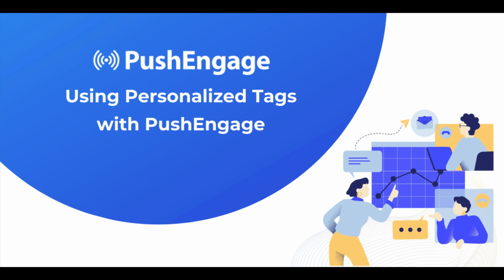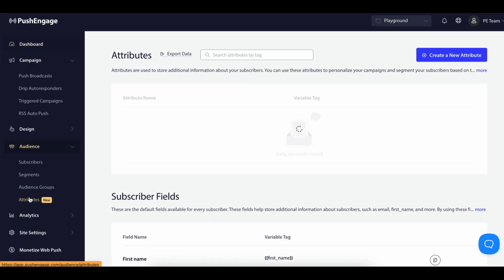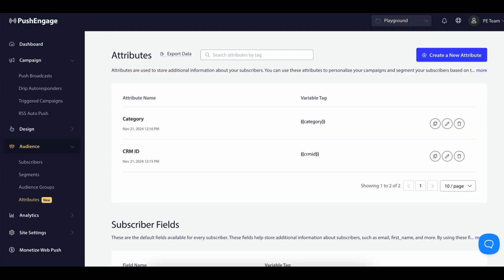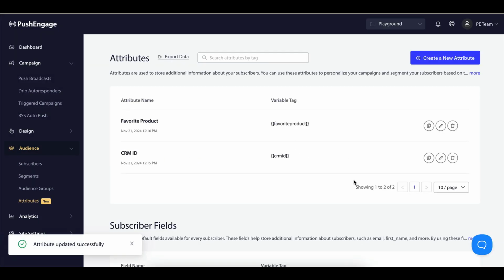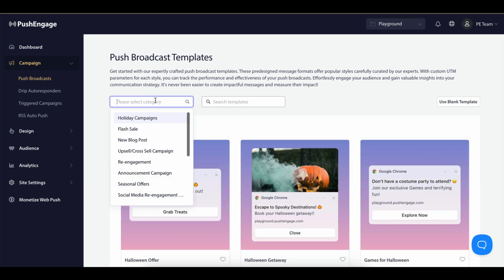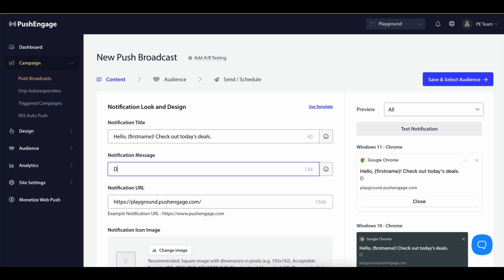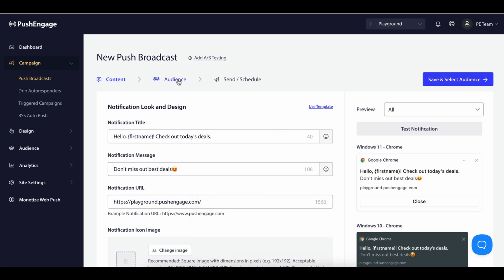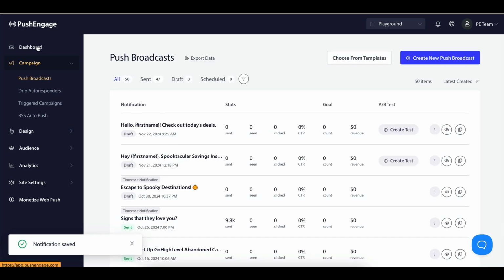Personalized Tags with PushEngage through Attributes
Learn how to personalize your push notifications with PushEngage Attributes! In this video, we'll show you how to use custom tags like first name, city, country, last purchase date to create targeted and engaging messages for your subscribers. Boost your click-through rates and conversions with this simple but powerful feature.